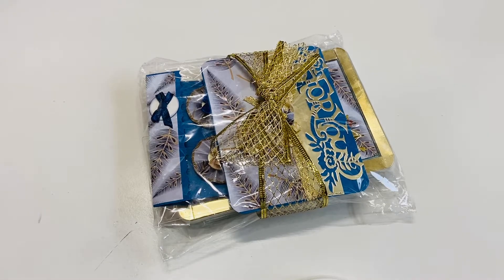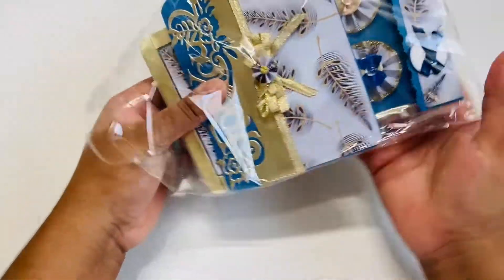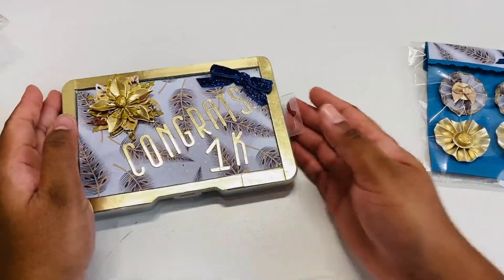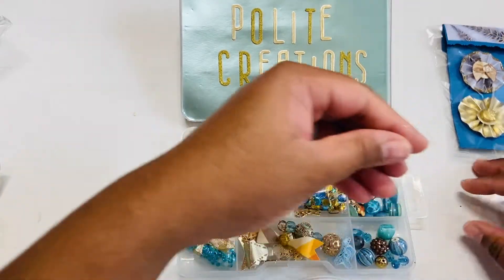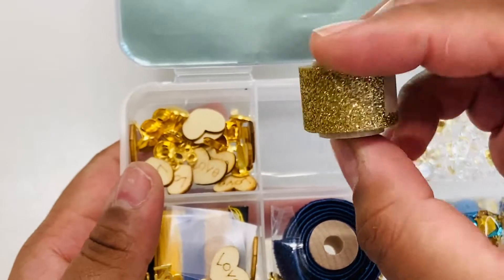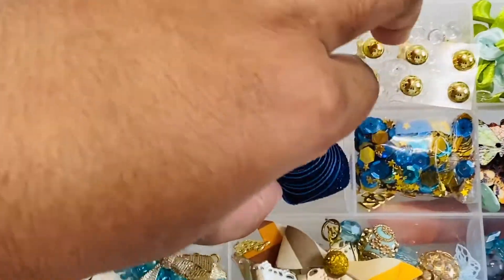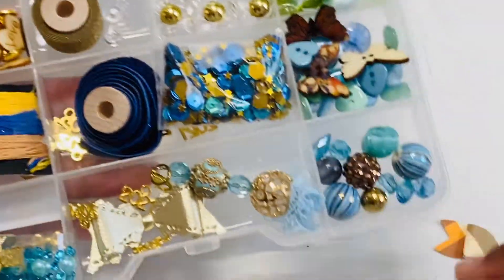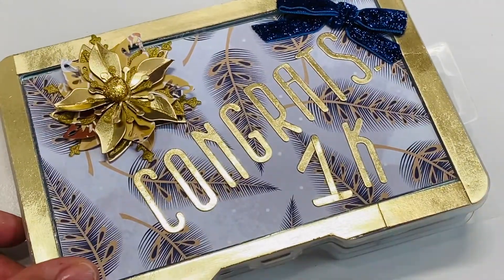PC1KGiveaway | Entry #1| Andre Gould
Be sure to check out André and tell her that I sent you!

Mailing:
Natasha Polite